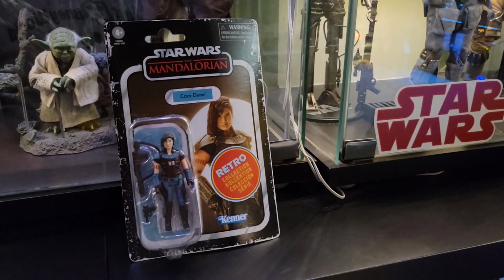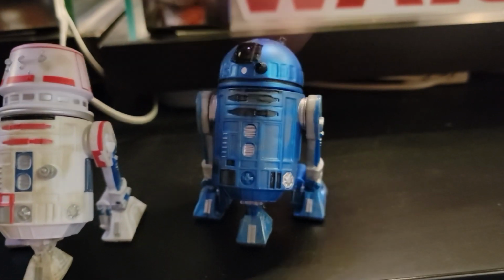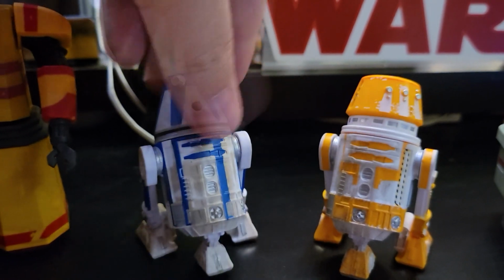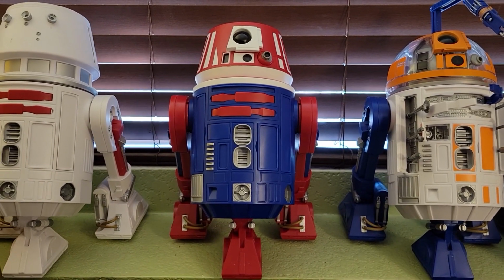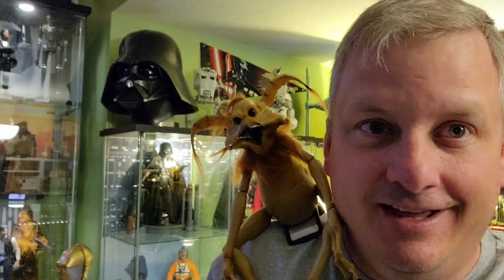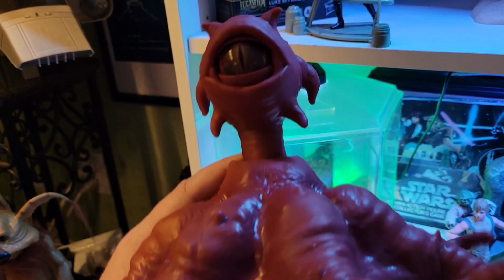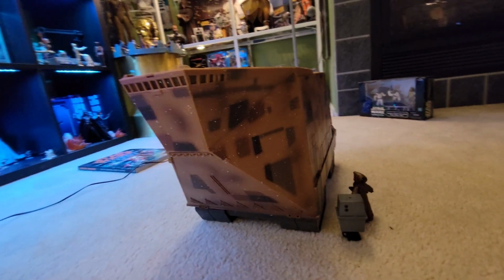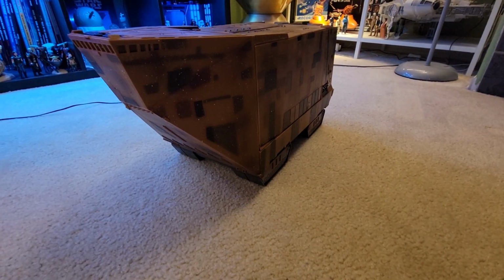Star Wars Stuff I Bought at Disney World Galaxy's Edge 18+ Only Video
I just got back from Galaxy's Edge at Disney World!